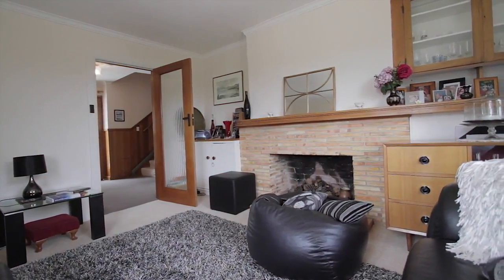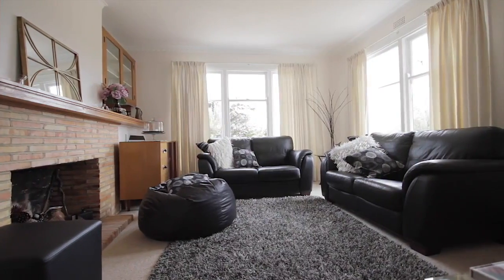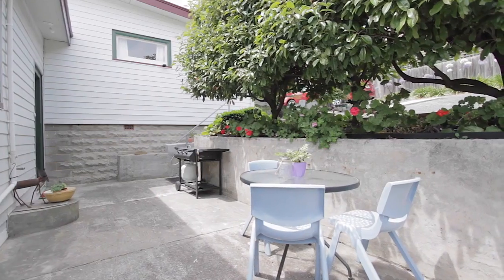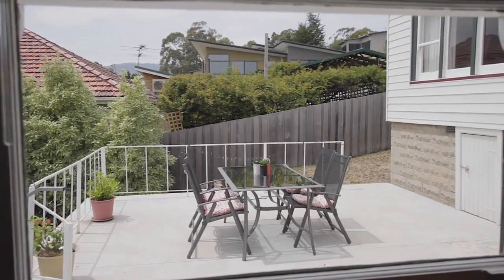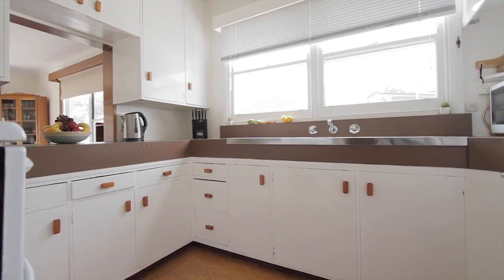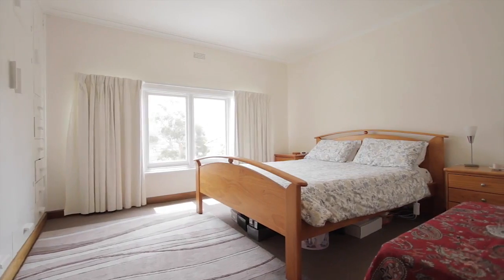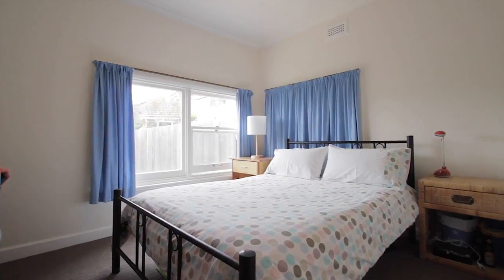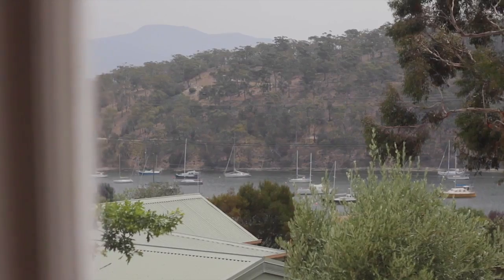SOLD BY TEAMCOOMER - 58 Derwent Avenue, Geilston Bay